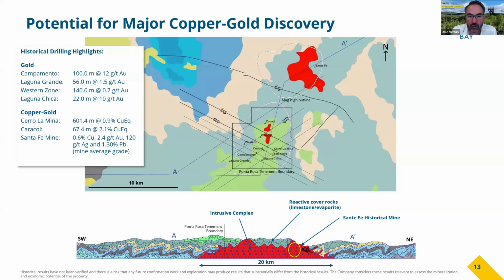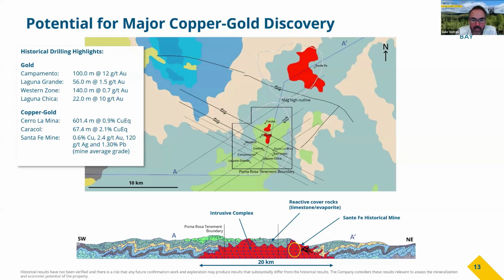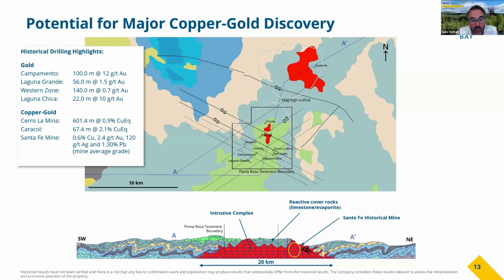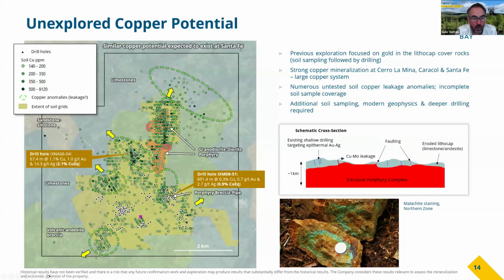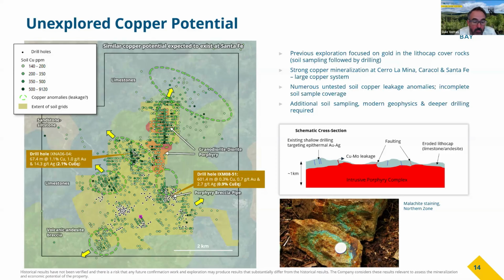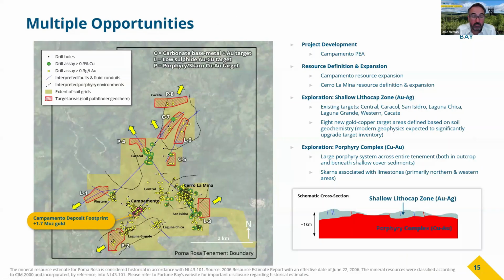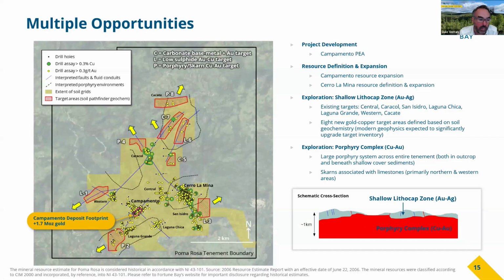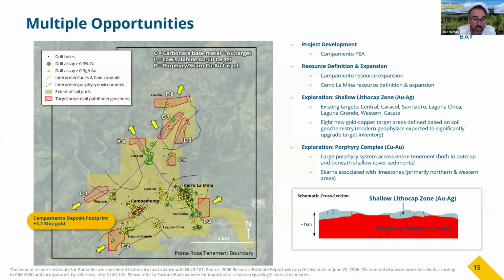EXTRACT 03: Pomo Rosa (Ixhuatán), Mexico: Multiple Opportunities - 14 May 2025 Webinar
ABOUT FORTUNE BAY CORP.
Fortune Bay Corp. (TSXV: FOR, FWB: 5QN, OTCQB: FTBYF) is an exploration and development company with 100% ownership in two advanced gold exploration projects in Canada, Saskatchewan (Goldfields Project) and Mexico, Chiapas (Poma Rosa - previously know as the Ixhuatán Project), both with exploration and development potential. The Company is also advancing a portfolio of five 100% owned Uranium Projects located along the northwestern margin of the Athabasca Basin in Saskatchewan. These include the Strike and Murmac Projects (combined 19,877 ha, under an Option Agreement) near Uranium City, in the prolific Beaverlodge mining district, as well as the Spruce, Pine and Aspen Projects (combined 34,412 ha) along the Grease River Shear Zone approximately 40 km northwest of Stony Rapids. These Projects all have potential for high-grade, basement-hosted uranium deposits in a geological setting similar to other major discoveries on the Athabasca Basin margin. The Company has a goal of building a mid-tier exploration and development Company through the advancement of its existing projects and the strategic acquisition of new projects to create a pipeline of growth opportunities. The Company’s corporate strategy is driven by a Board and Management team with a proven track record of discovery, project development and value creation. Further information on Fortune Bay and its assets can be found on the Company’s website or by contacting us as or by telephone at .